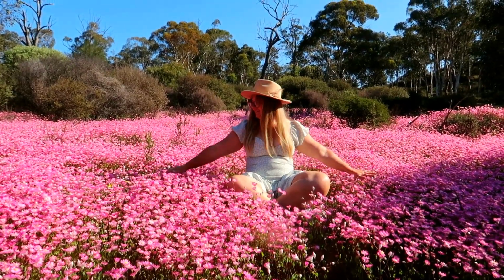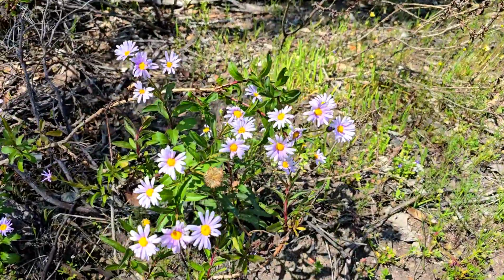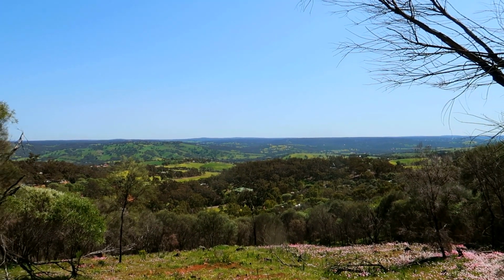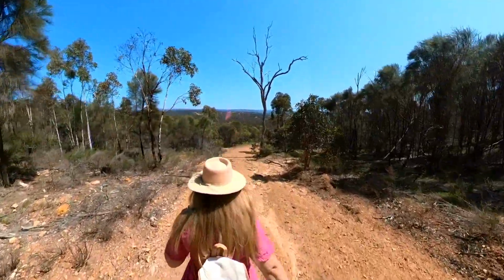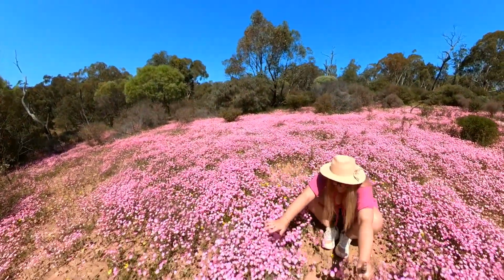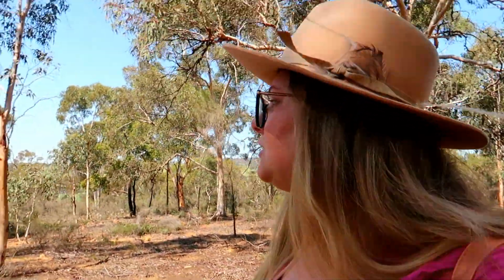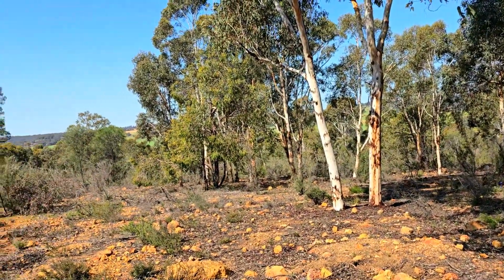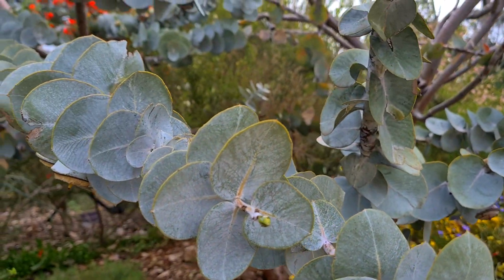Exploring a Hidden Perth hills Reserve Full of Wildflowers | Toodyay Majestic Heights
I take you on a day hike through the Perth hills to see fields of wildflowers with a view to die for. I take you to a breathtaking place covered in pink Everlastings in the Perth hills, Majestic Heights, Toodyay